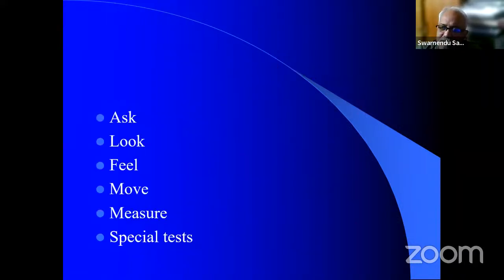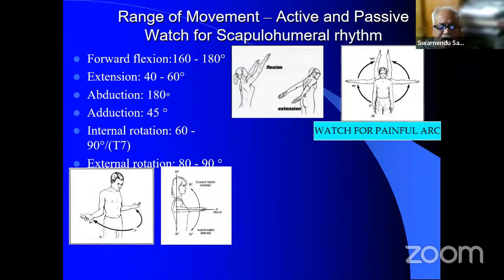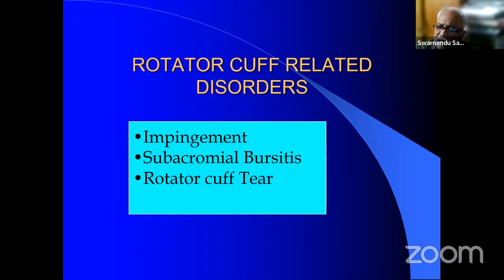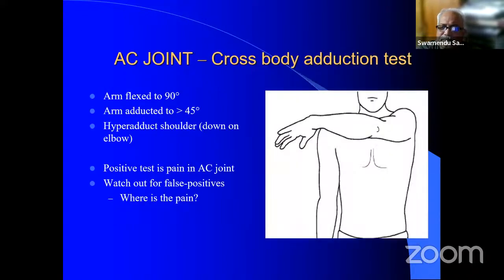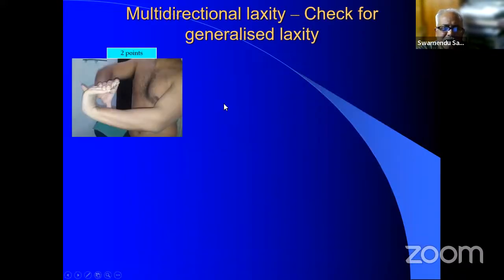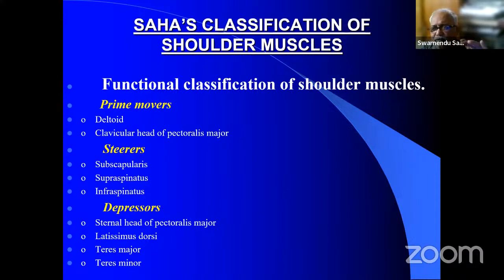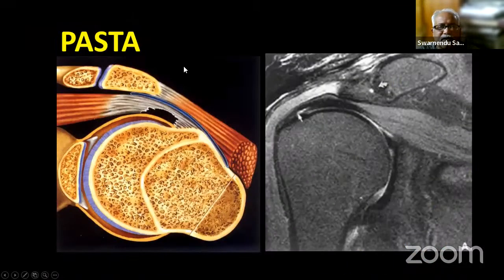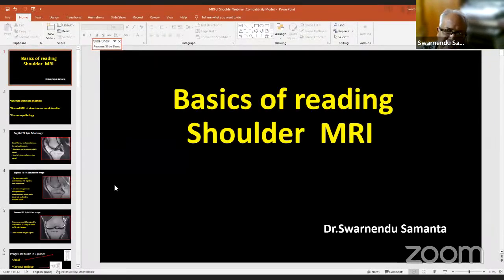OREF : Shoulder Examination & Basics Of Reading Shoulder MRI – Dr. Swarnendu Samanta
🔝 TOPIC: Shoulder Examination & Basics Of Reading Shoulder MRI

🗓  Date: 22nd October 2024 (Tuesday)

🗣️ Speaker: Dr. Swarnendu Samanta
* Senior Orthopaedic Surgeon, Peerless Hospital, Kolkata India

👨‍⚕️ Expert Panel

Chairman: OREF India, PARAS HMRI Hospital, Patna

🔷 Orthopedics Research and Education Foundation - India, Member Secretary: Dr. D. K. Taneja.

✅ Secretary & Convenor OREF - India : Dr Janki Sharan Bhadani